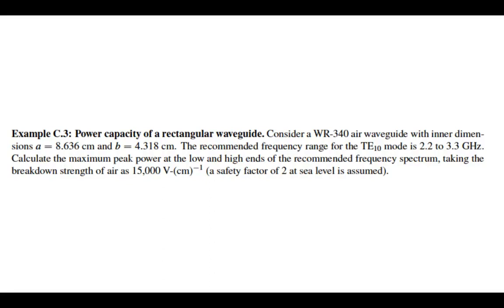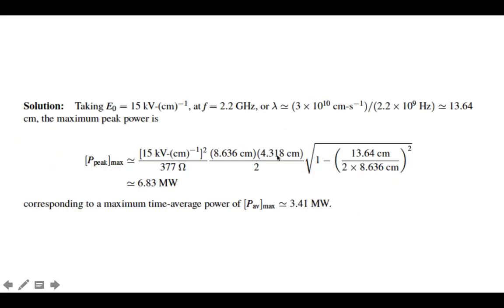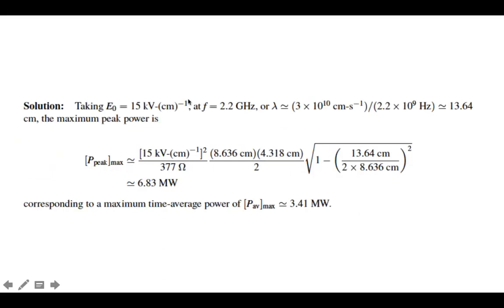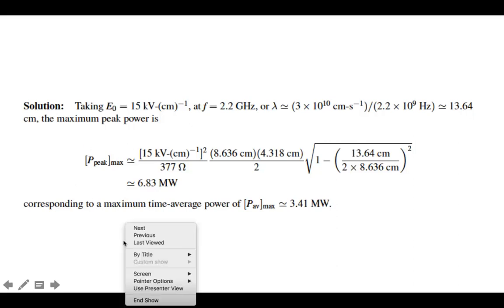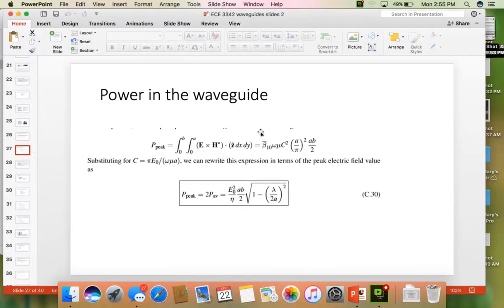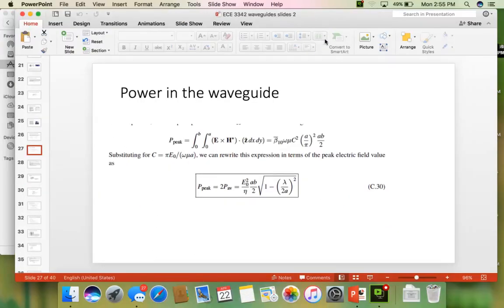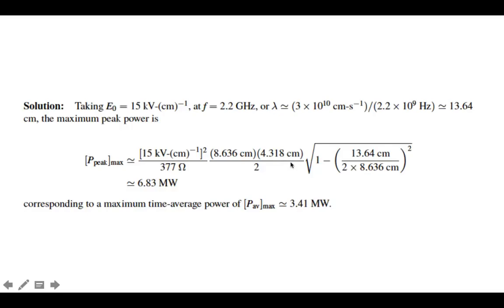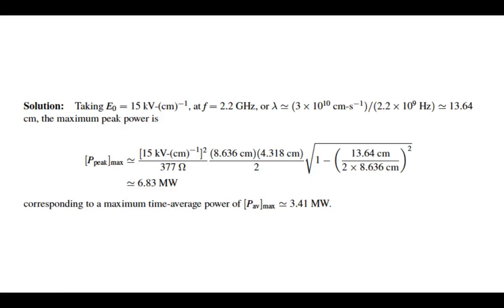ECE 3342 test 3 review video 2